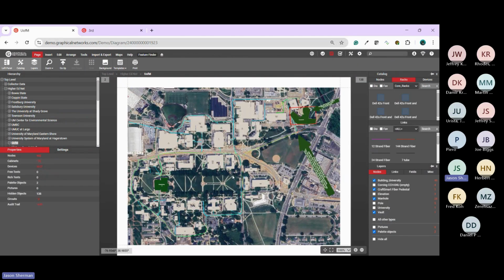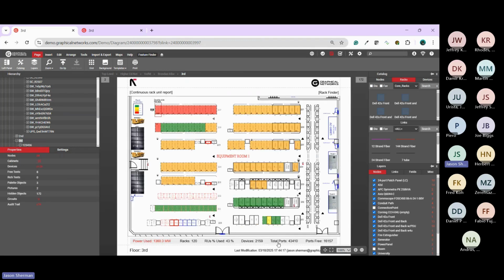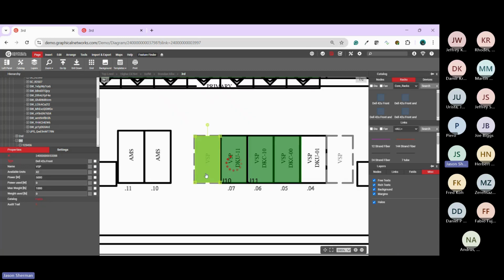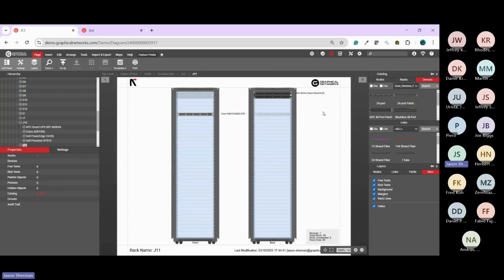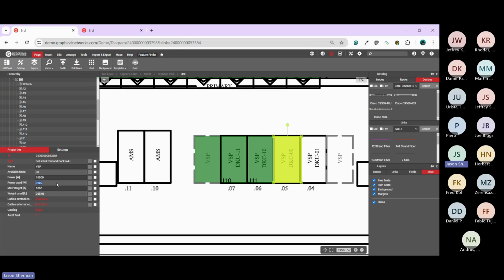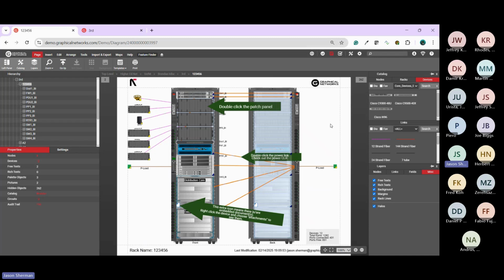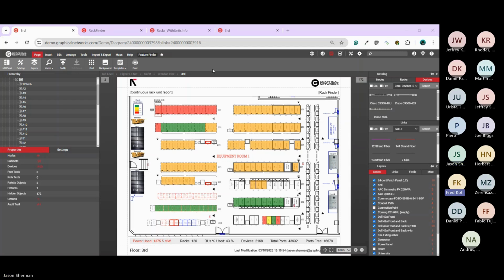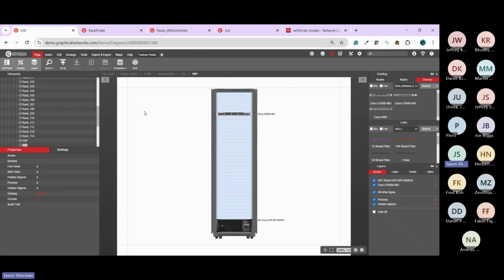Easily Create Data Center Rack Diagrams & Capacity Reports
Tired of sparse or complicated data center documentation? In this pre-recorded webinar, discover how netTerrain makes it easy to create accurate, visual rack diagrams and get capacity reporting for your data center.